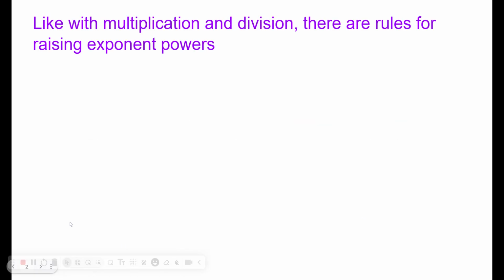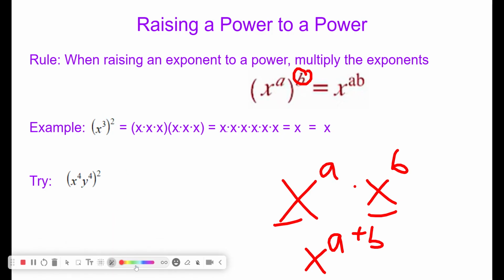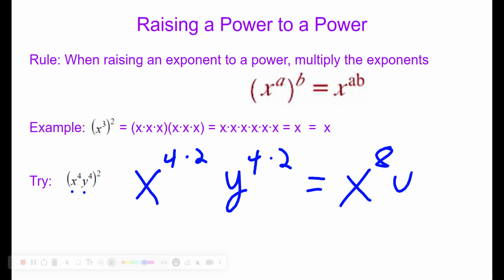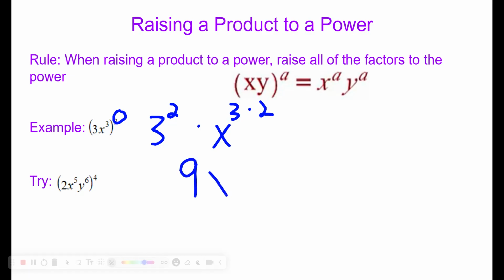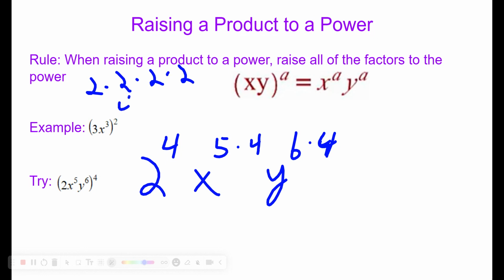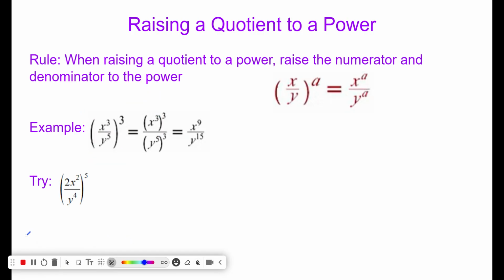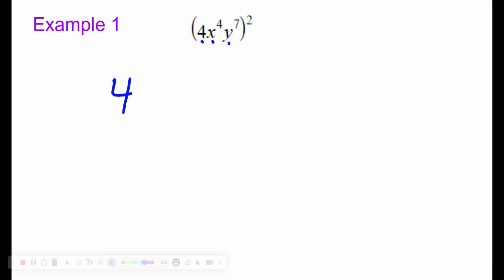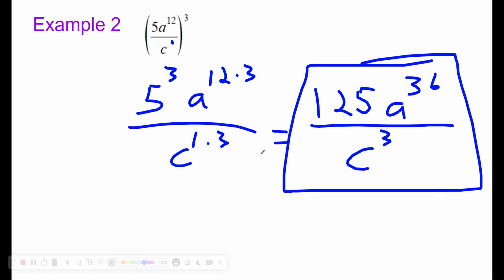Exponent Power Rules